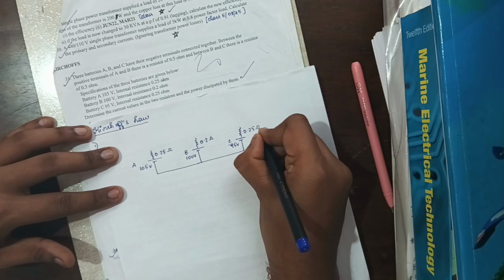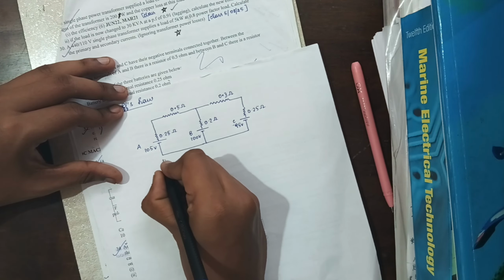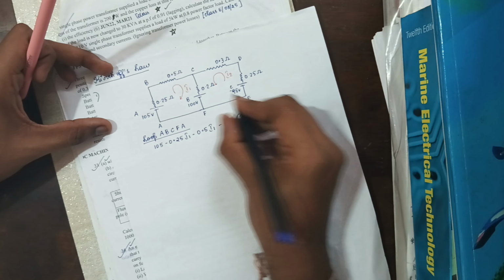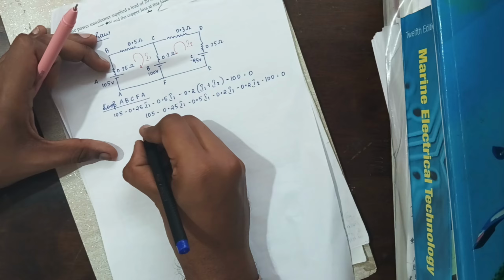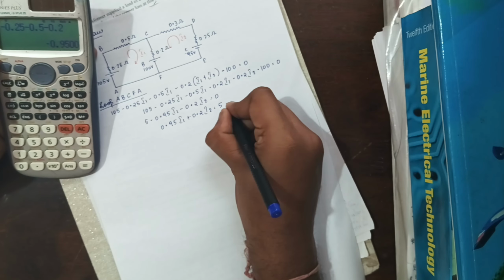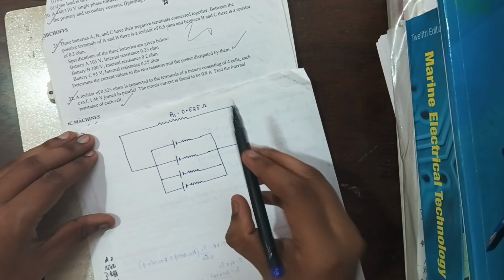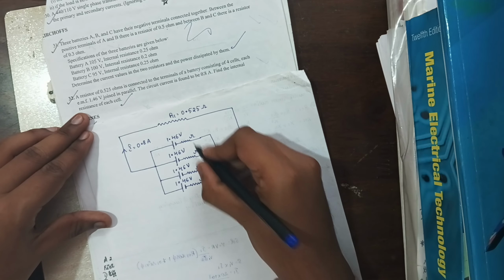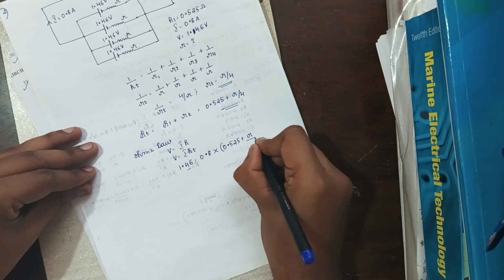ETO COC WRITTEN EXAMINATION NUMERICAL SOLVED 1. KIRCHOFFS LAW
This video is part of the ETO COC Written Exam Numerical Series, where I am solving questions topic-wise, beginning with Kirchhoff’s Law.                                                                                                        I have explained the concepts clearly with step-by-step solutions based on previous exam questions to make the method easy to understand.

Questions
1. Three batteries A, B, and C have their negative terminals connected together. Between the positive terminals of A and B there is a resistor of 0.5 ohm and between B and C there is a resistor of 0.3 ohm.
Specifications of the three batteries are given below:
Battery A 105 V, Internal resistance 0.25 ohm
Battery B 100 V, Internal resistance 0.2 ohm
Battery C 95 V, Internal resistance 0.25 ohm
Determine the current values in the two resistors and the power dissipated by them.

2. A resistor of 0.525 ohms is connected to the terminals of a battery consisting of 4 cells, each e.m.f. 1.46 V joined in parallel. The circuit current is found to be 0.8 A. Find the internal resistance of each cell.